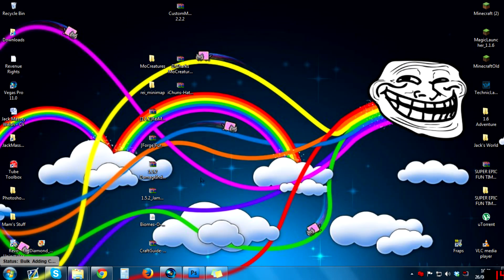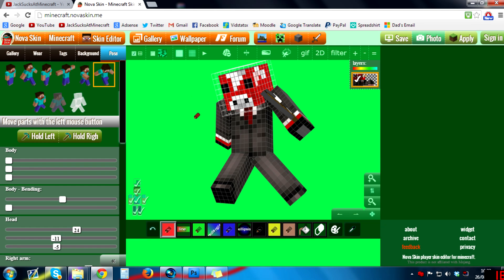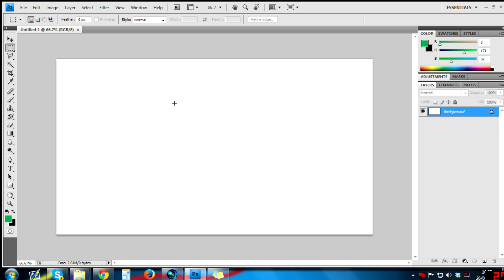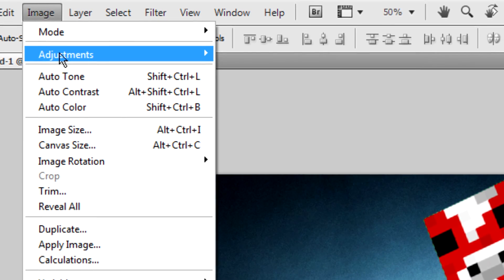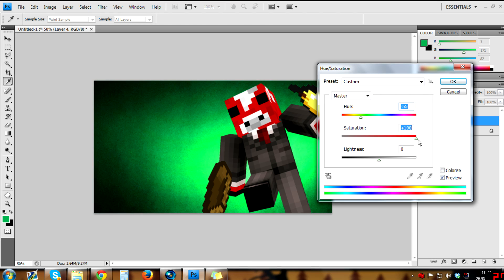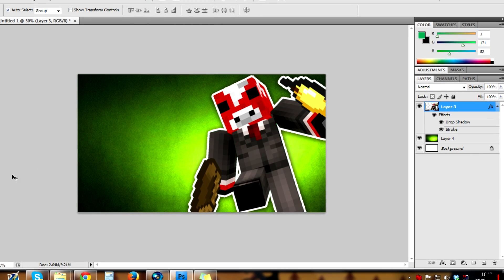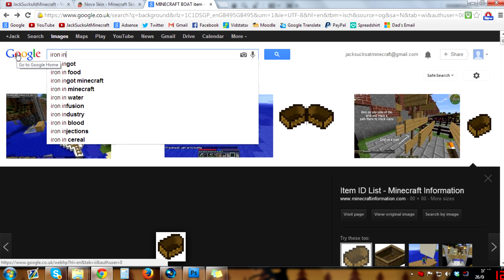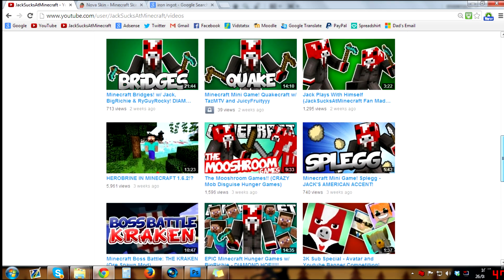How To Make Professional Minecraft Thumbnails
I'm still learning how to do tutorials! But hopefully you got at least 1 thing useful out of this video! :P

Video Schedule:
Monday - Mod Showcase
Tuesday - Tutorial
Wednesday - Bravest Miner (Whitelisted Server)
Thursday - Hunger Games
Friday - Mod Showcase
Saturday Bravest Miner (Whitelisted Server)
Sunday - Bonus day - WHO KNOWS WHAT I WILL UPLOAD?! -